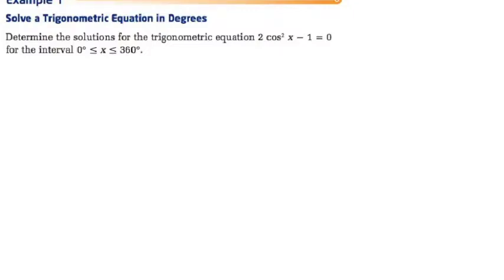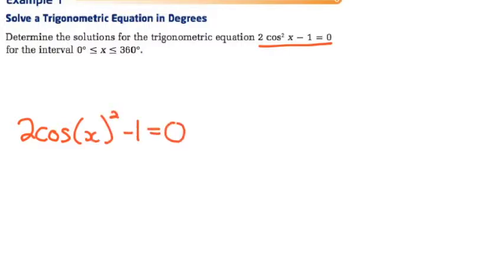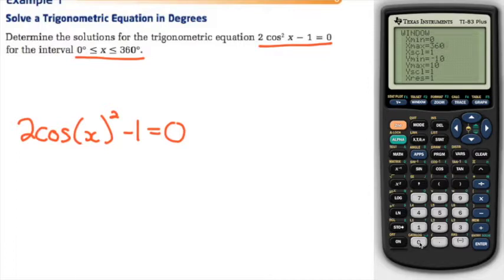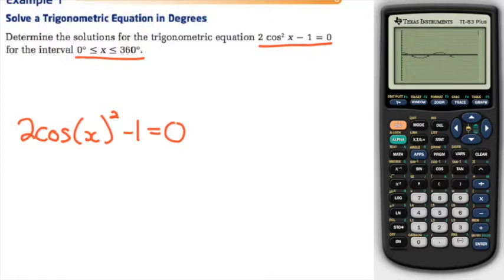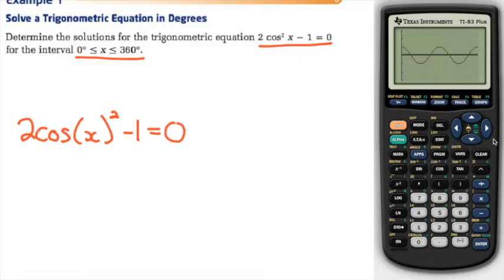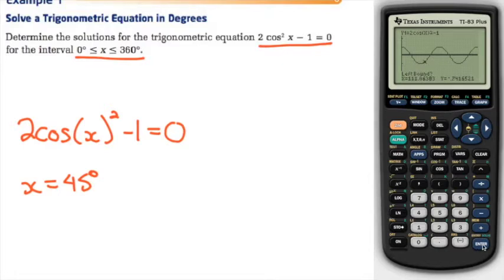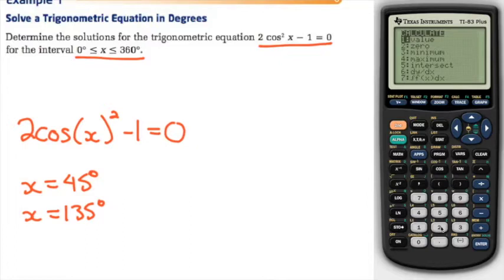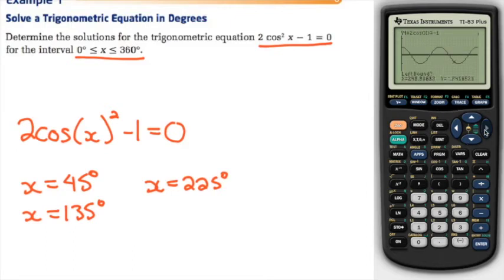PC30 9 5 2FINAL